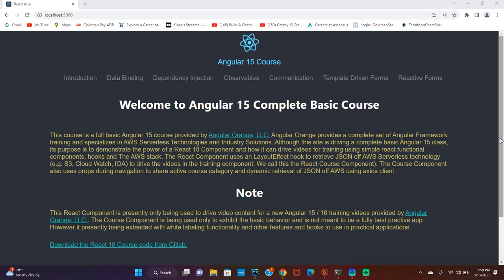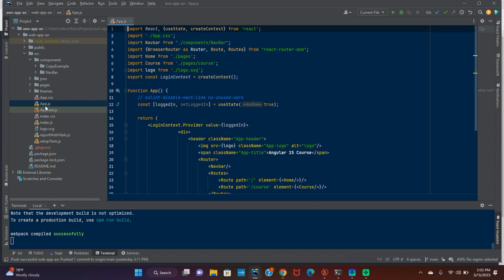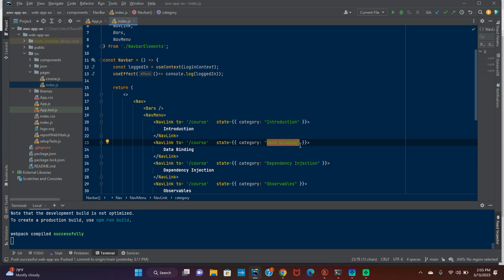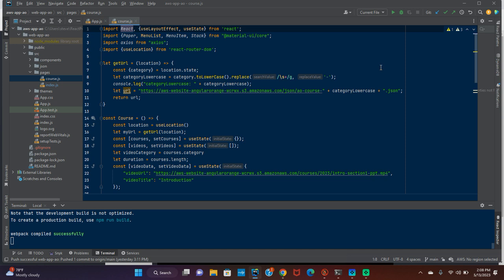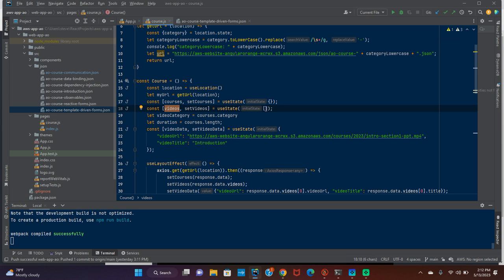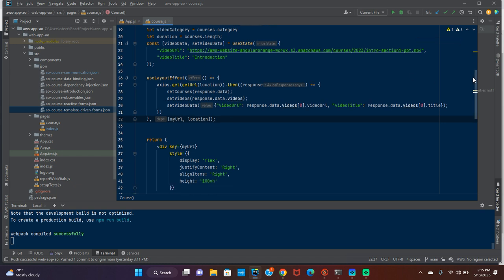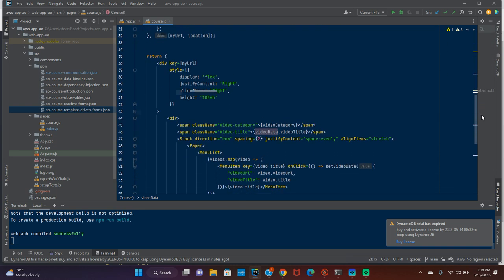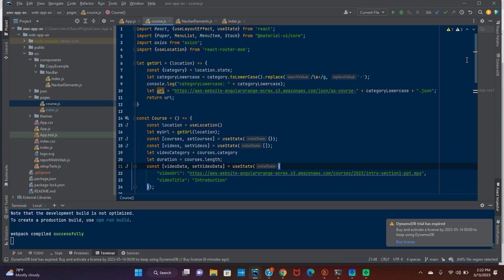React 18 Course Component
Shows how to build a course component using React 18 using functions, hooks, state and AWS serverless.